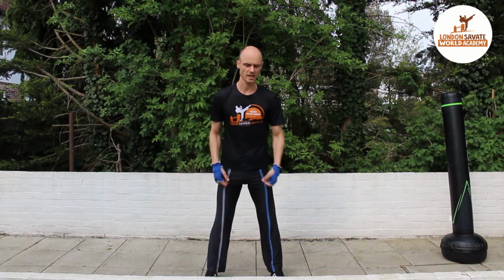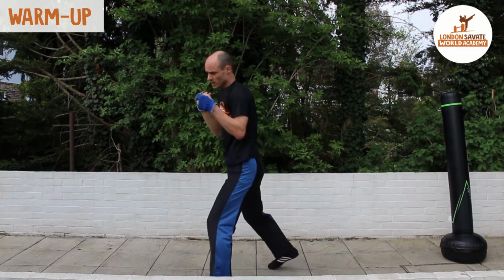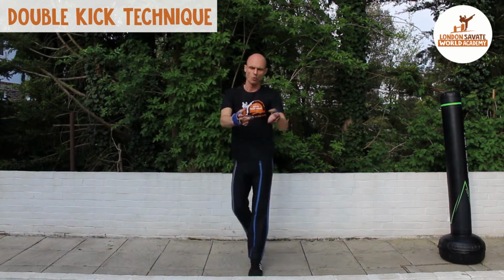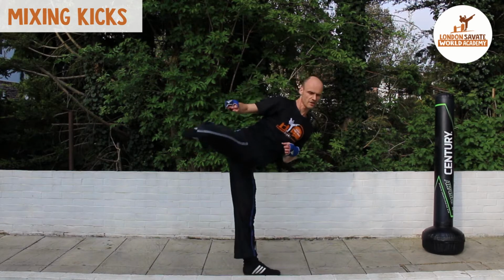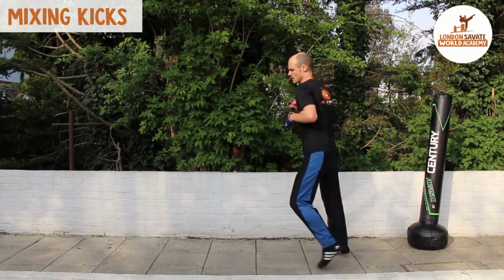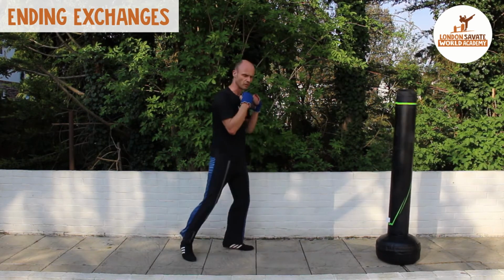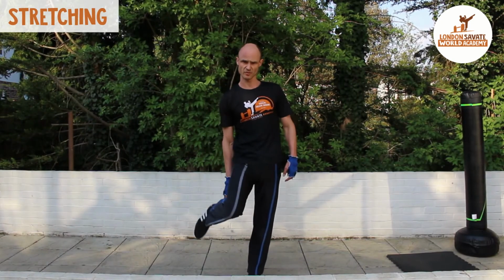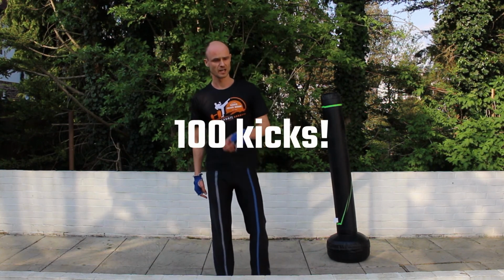Savate Lesson | Double Kicks | 44 mins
Double kicks (without touching down) are a great way to score points, attack multiple targets, and confuse an opponent. Here I take you through double fouetté, chassé, and revers kick technique in a 44 min workout.

This is a legacy training video taken from earlier teaching material. It’s shared here as an example. Savate rewards timing, distance, and control. These qualities develop through structured practice over time, not by copying isolated drills or lessons.

If this kind of controlled, light-contact striking interests you, the next step isn’t more videos,  it’s working within a clear training structure.

00:00 Lesson Outline
00:12 Warm-up
10:33 Double kick technique
17:27 Mixing kicks
26:11 Ending exchanges
34:56 Free play (Assaut)
37:00 Kick fitness (pyramid of kicks)
40:31 Stretching
41:30 Abs
43:28 Final thoughts
43:36 Mathematical bonus!